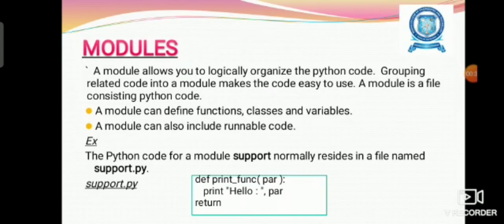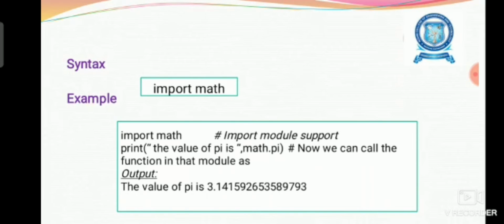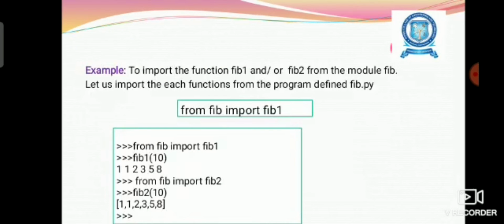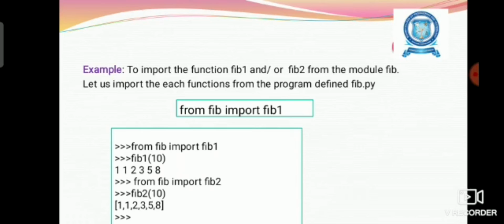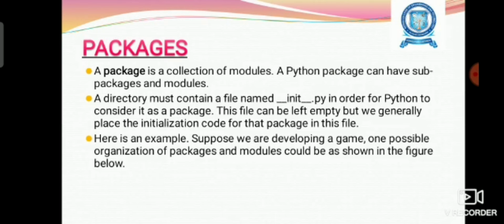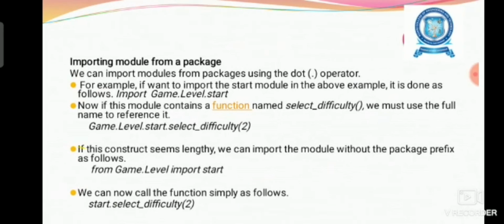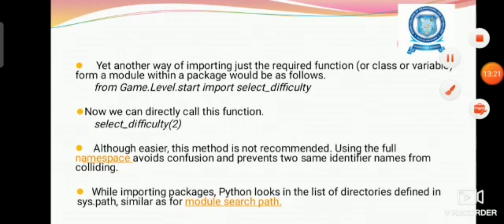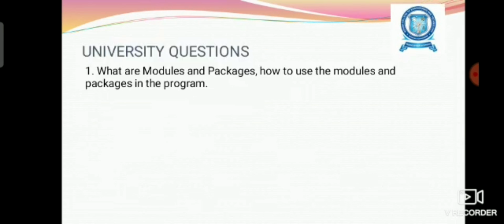GE3151-PROBLEM SOLVING AND PYTHON PROGRAMMING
GE3151-PROBLEM SOLVING AND PYTHON PROGRAMMING  modules and packages